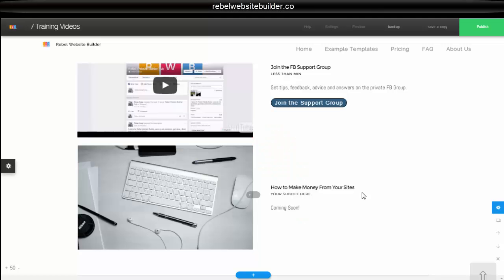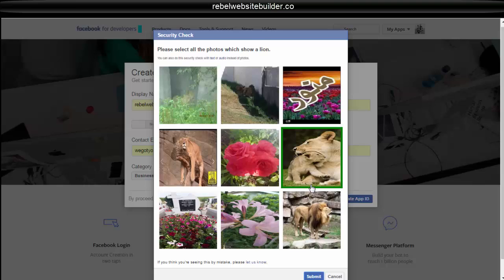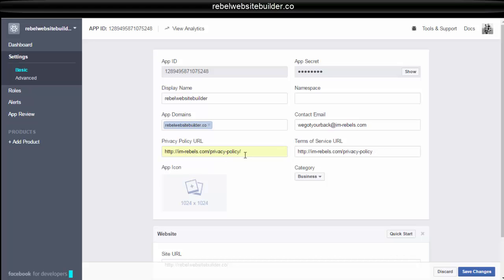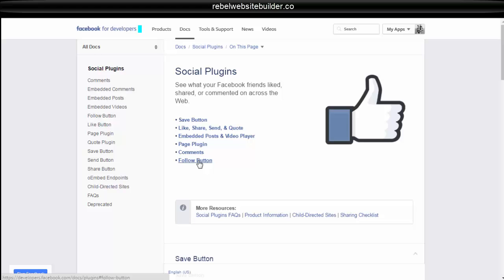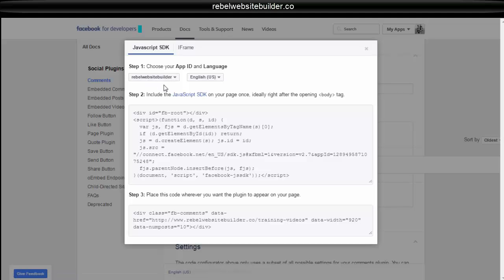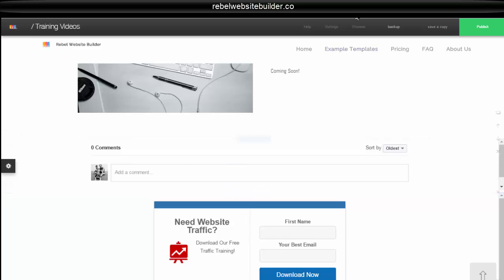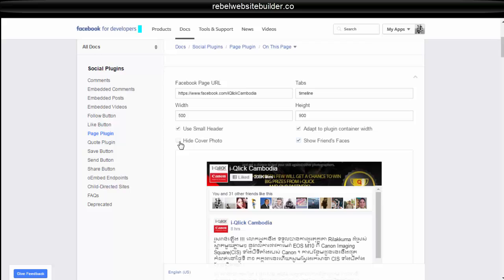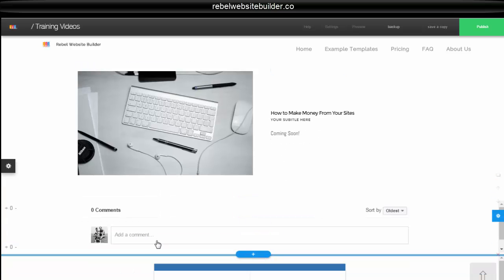How to Embed FB Comments, Pages, Events and subscribe buttons on your Website.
A great way to help grow your FB page is by embedding Facebook Social apps on your webpages so people can see your FB Page timeline, events, posts, comments, friends, etc.. and by letting people follow you on Facebook directly from your website.